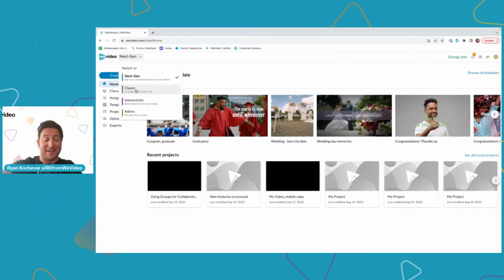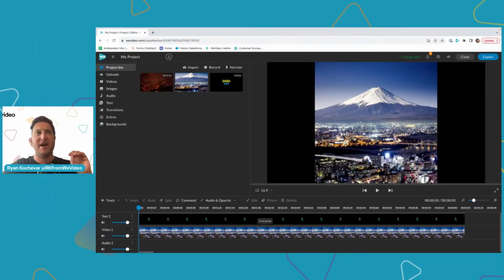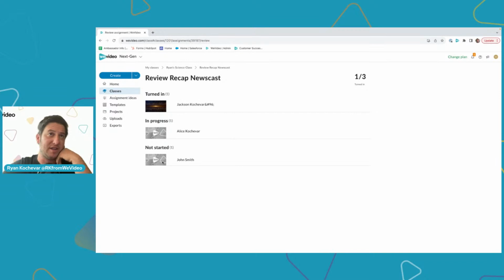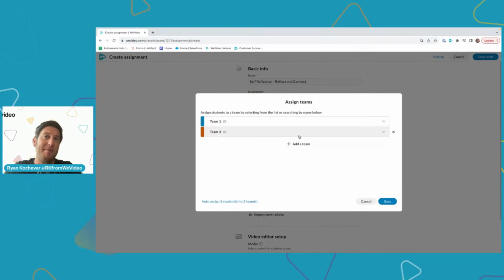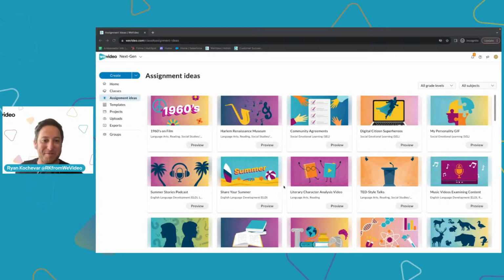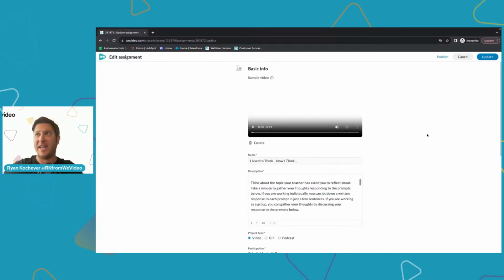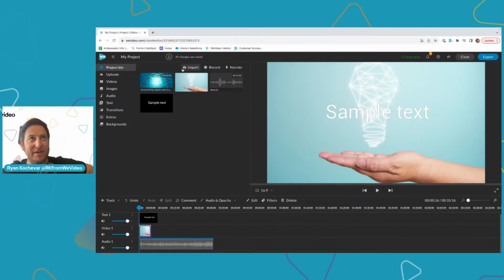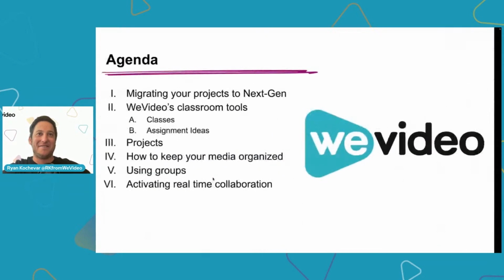Using the Nex-Gen Editor